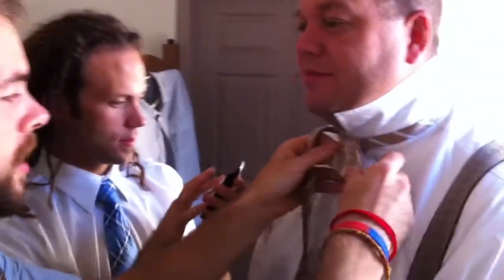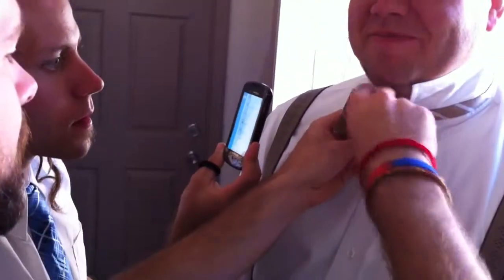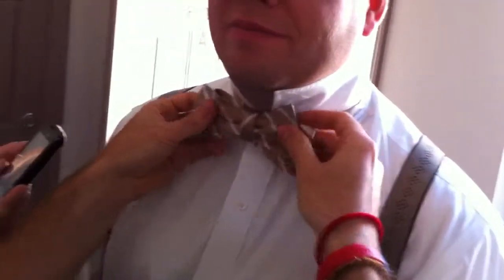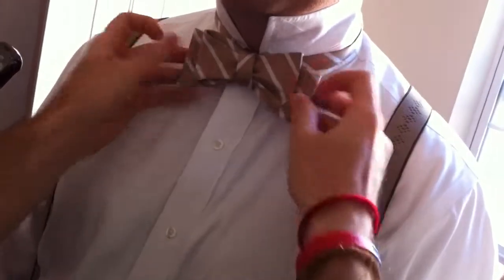Three Men and a Bow Tie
How many men does it take to tie a bow tie?